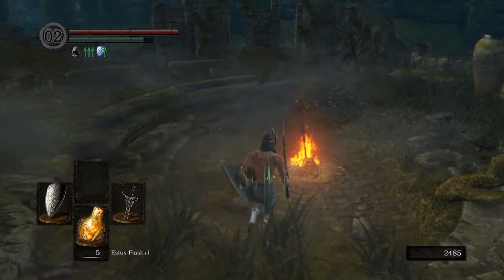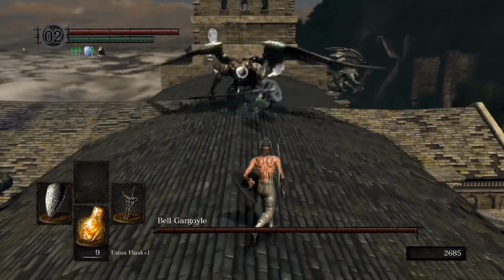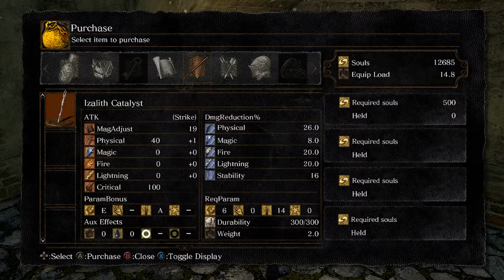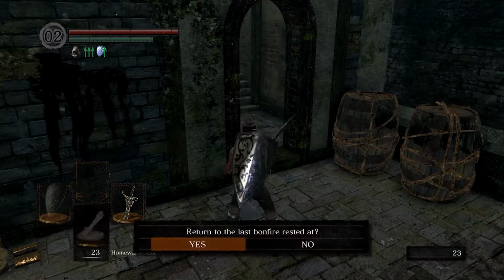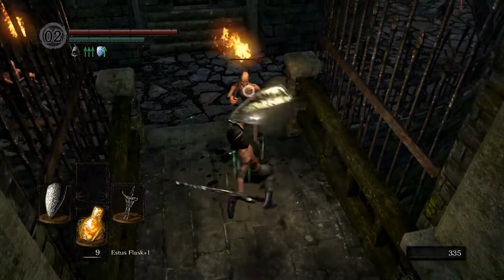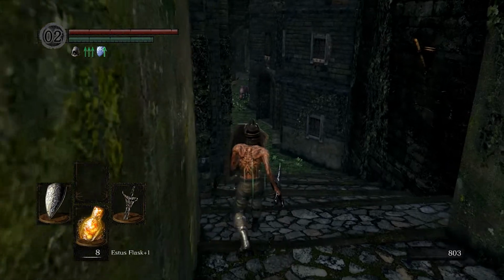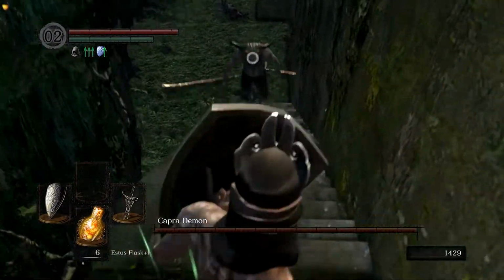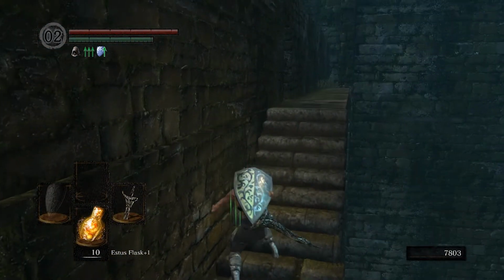Dark Souls | Permadeath Item Randomizer Attempt 3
Gaming at levels no has ever conceived. Part 4 of attempt 3.